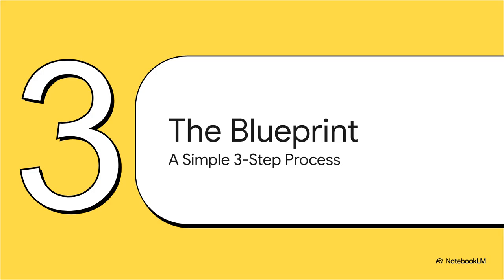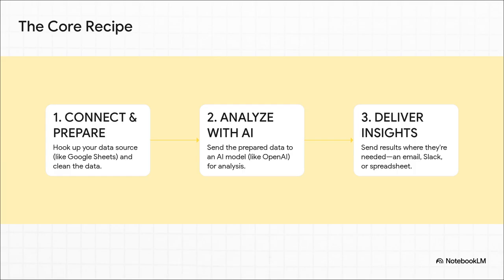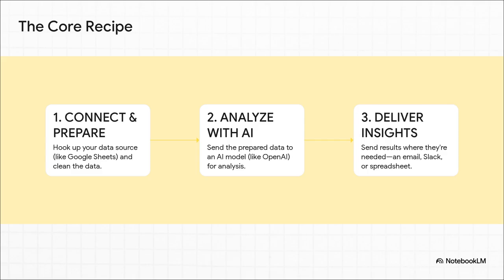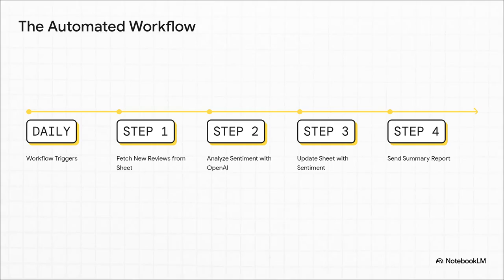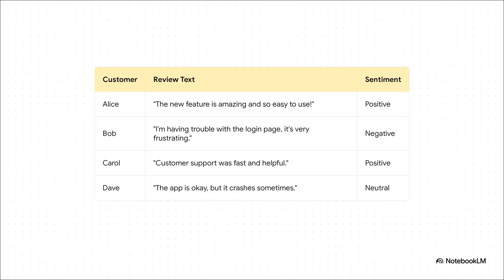AI Data Analyst with n8n